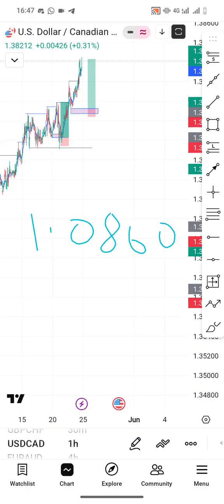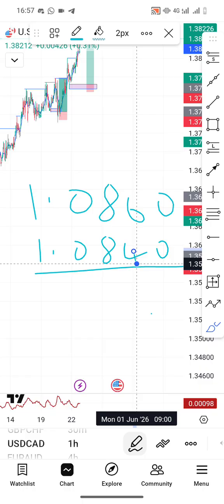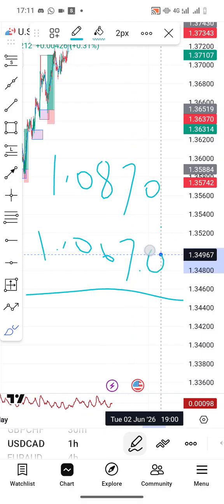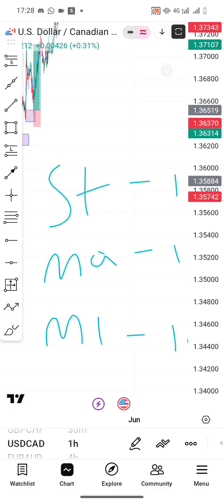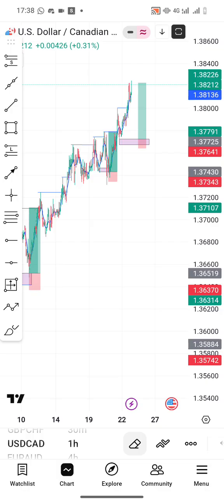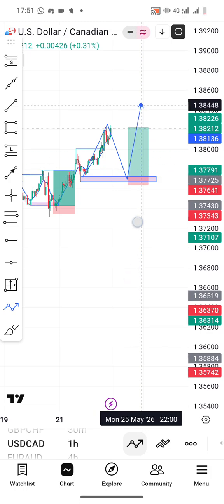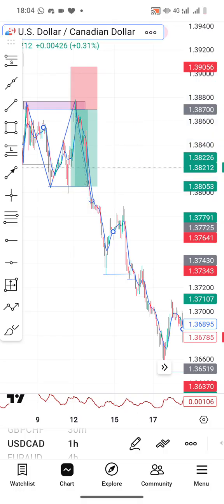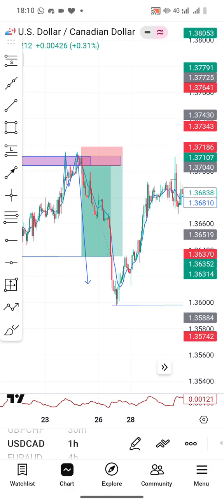Forex trading for beginners